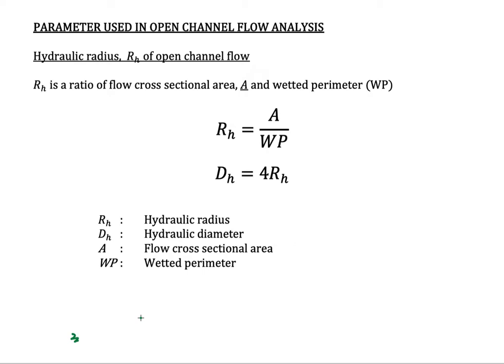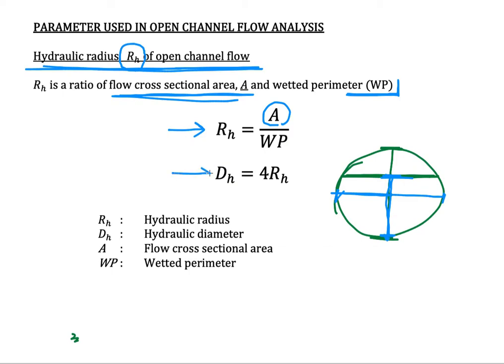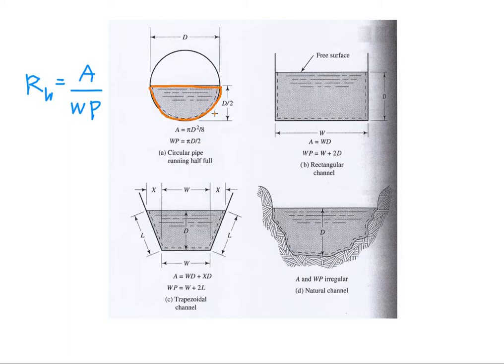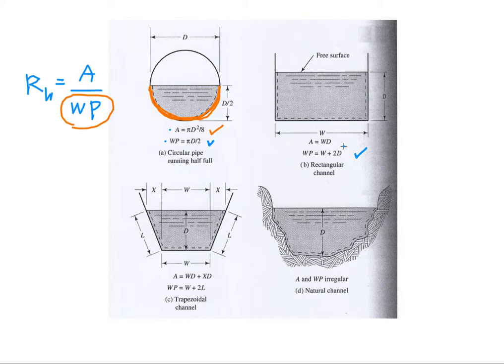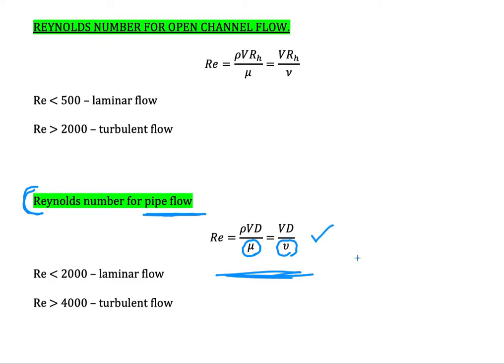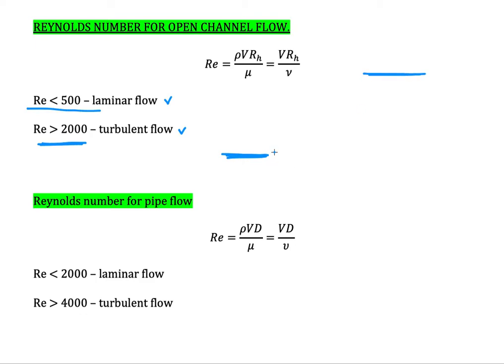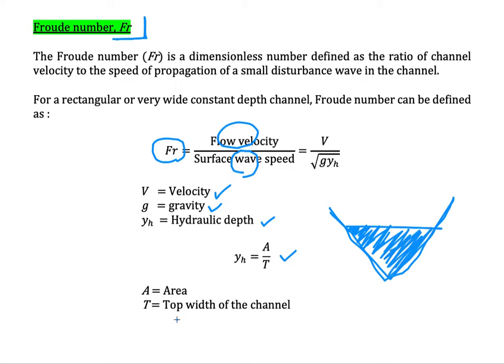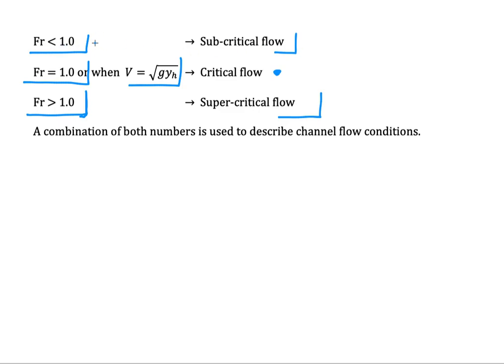Open Channel - 2 Hydraulic radius, Reynolds and Froude numbers.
Open-channel flow, a branch of hydraulics and fluid mechanics, is a type of liquid flow within a conduit or in channel with a free surface, known as a channel. The other type of flow within a conduit is pipe flow. These two types of flow are similar in many ways but differ in one important respect: the free surface. Open-channel flow has a free surface, whereas pipe flow does not.